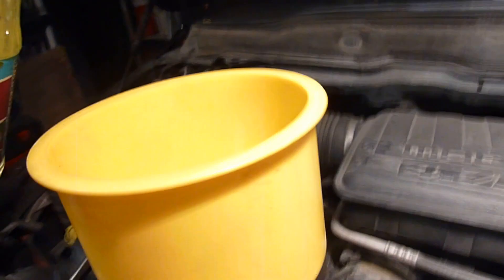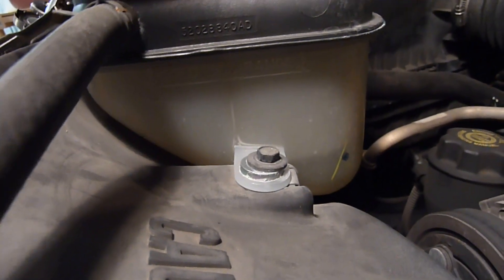Replacing the thermostat on a 2003 Dodge Ram 1500 4.7l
I show how to replace a thermostat on a 2003 Dodge Ram 1500 with a 4.7l engine. Please excuse my heavy breathing, editing and pauses while speaking! And can you tell I'm not happy with Dodge in the video???